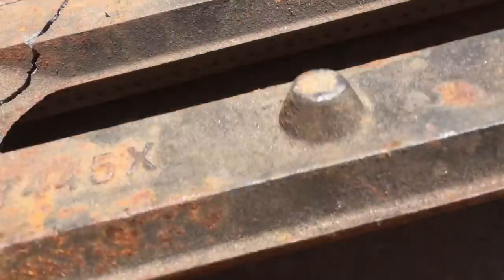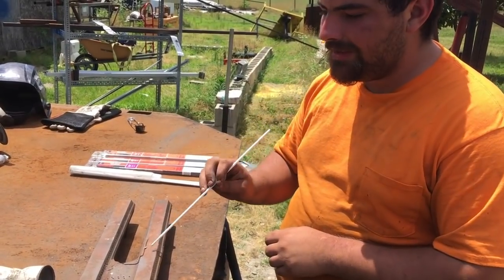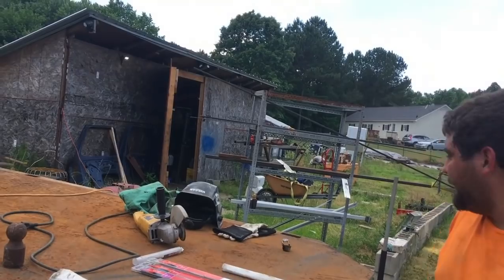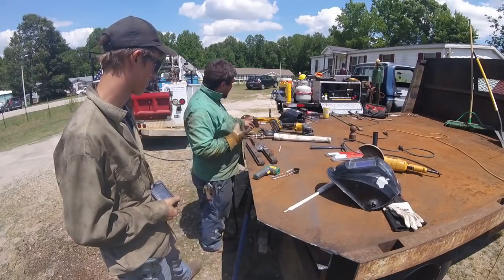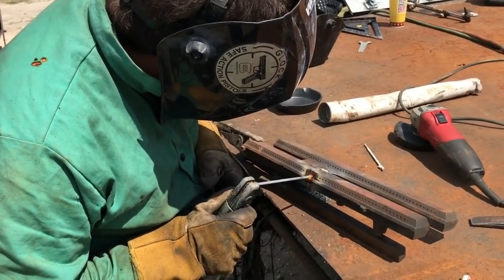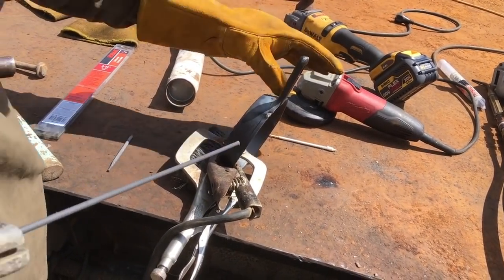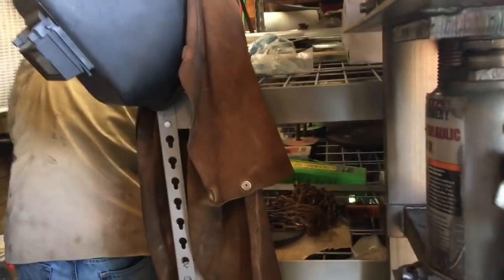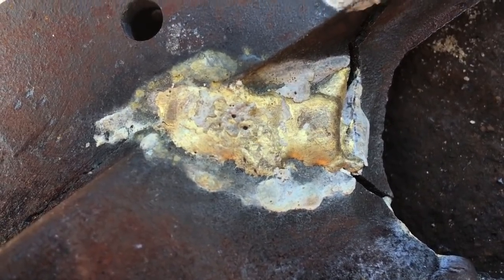Ways to Weld Castiron